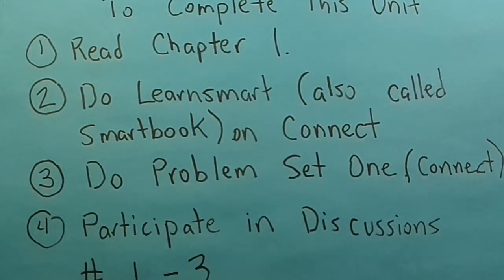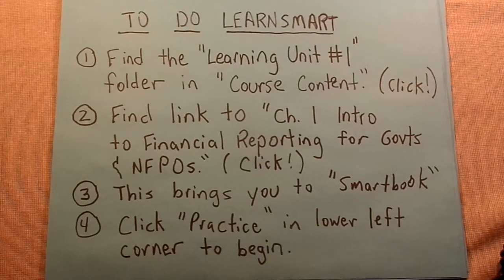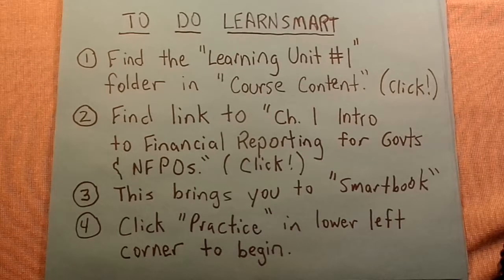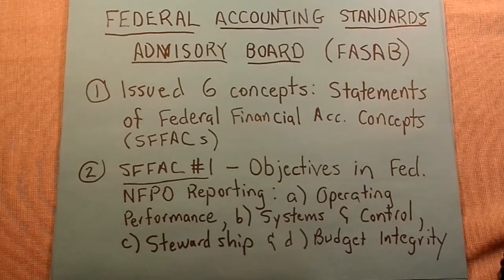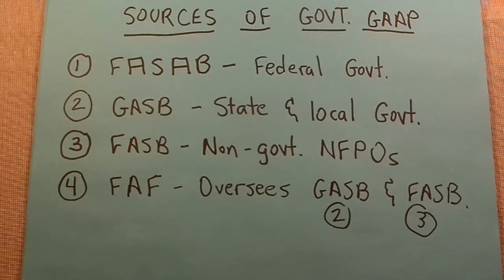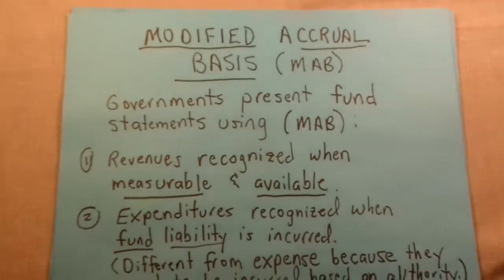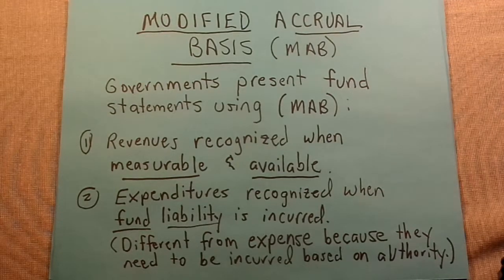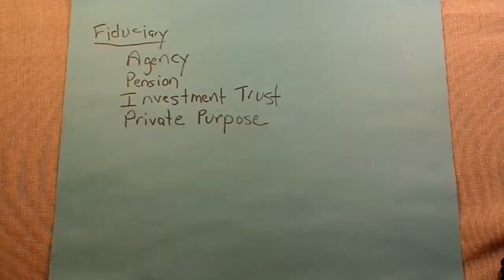Intro to Fin Rpt for Govts & NFPOs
Intro to Government & Not-For-Profit Financial Reporting Video